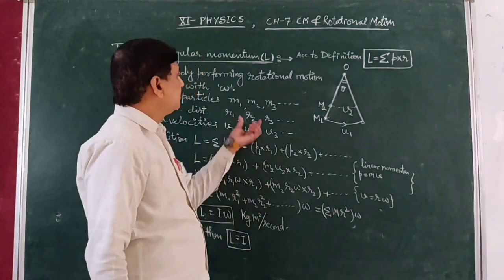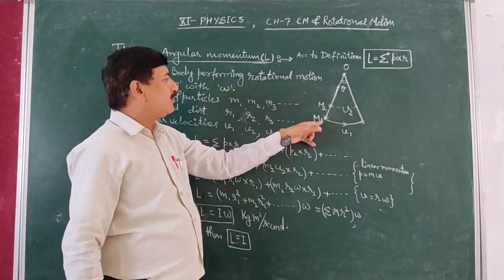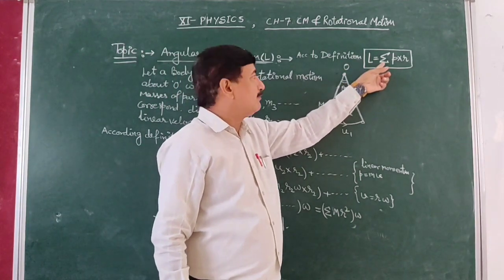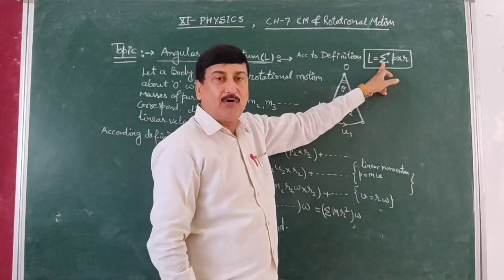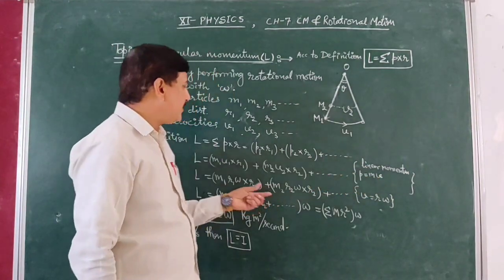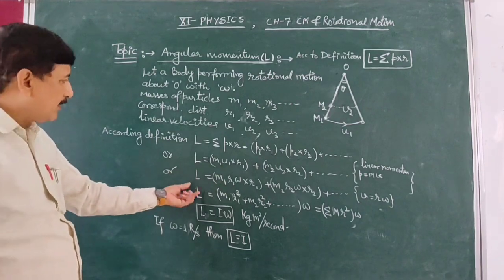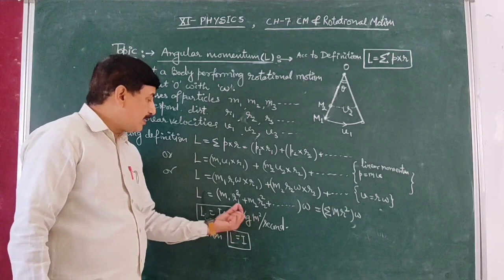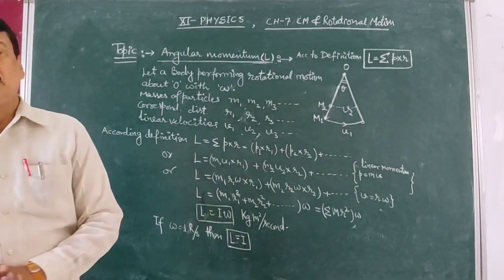Class- XI- Physics- Ch.-7-Systems of Particles and Rotational Motion- Part-9